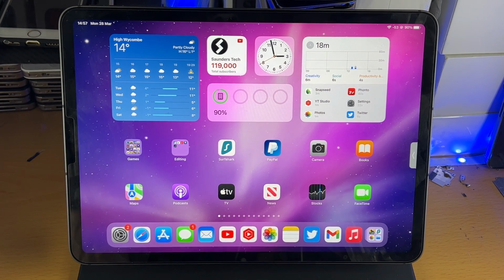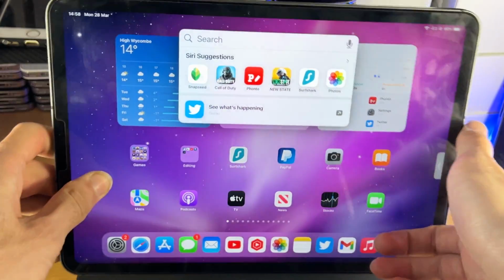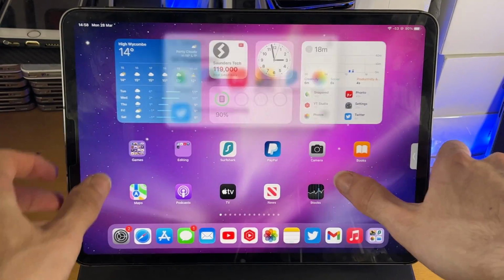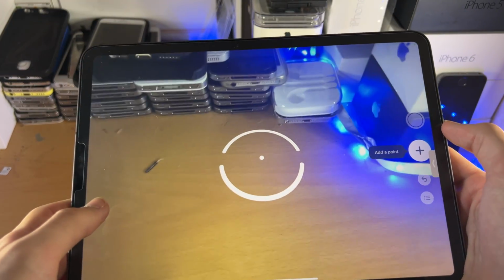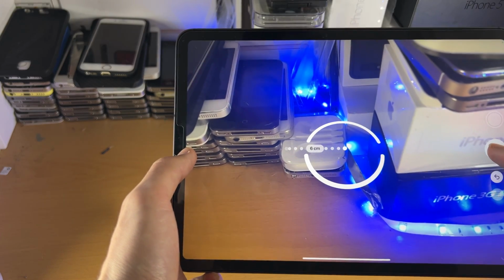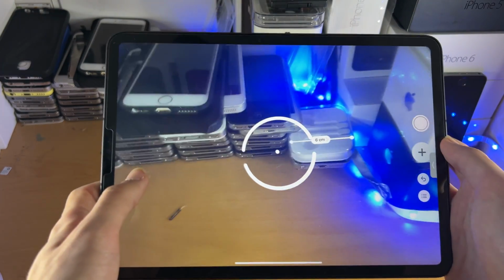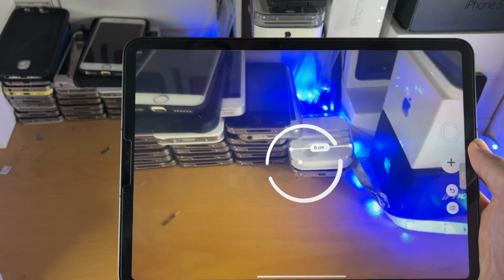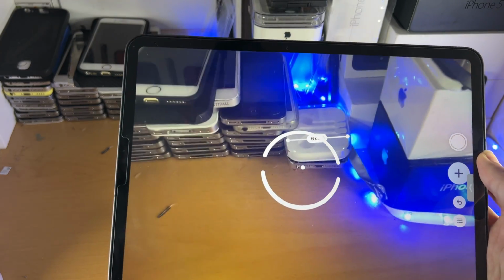How To Use The LiDAR Scanner on iPad Pro | Full Tutorial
How to use the LiDAR scanner on iPad Pro | easily utilise the lidar scanner on the back of the iPad Pro! Do you own an iPad Pro and want to use the lidar scanner? If so, this video is for you! I will teach you how to use the lidar scanner on iPad Pro in this tutorial. This guide will teach you what the lidar scanner is used for in iPad Pro, and how to use it for its intended use.